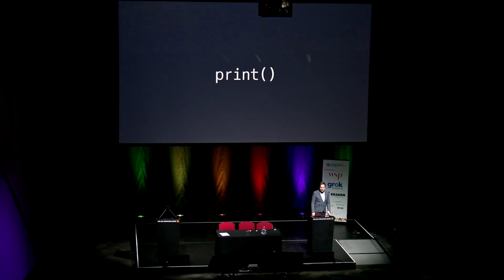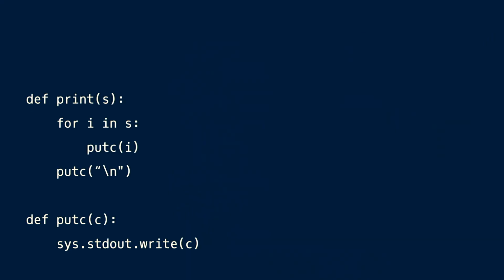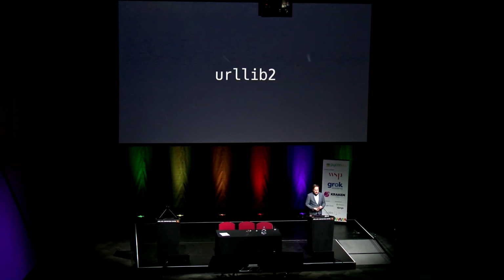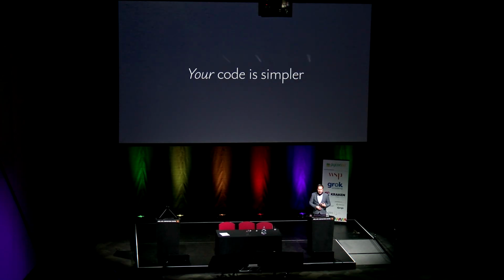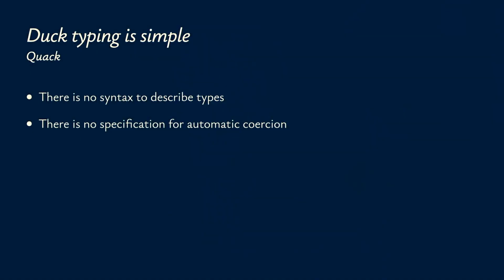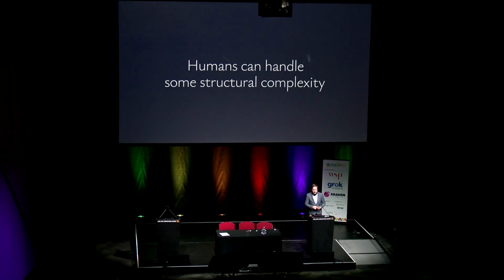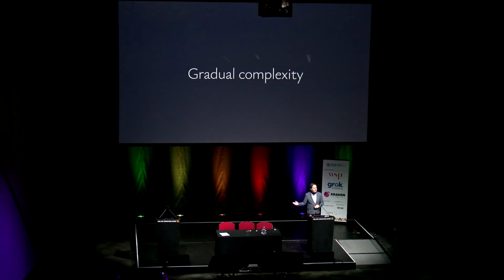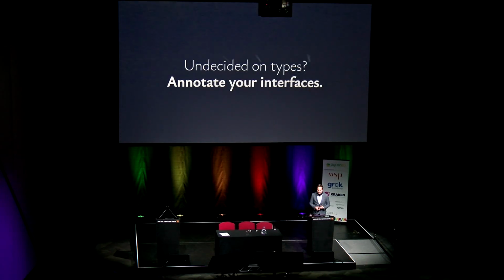"The Complexity of Simplicity" - Christopher Neugebauer (PyCon AU 2023)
(Christopher Neugebauer) Quoth the Zen of Python: “Simple is better than complex”.

The Python community has long celebrated simplicity as a virtue, but Python has grown, the features that make Python simple in small programs don’t matter as much.

In this talk, we’ll explore how the Python community used to think about simplicity, how we think about simplicity now that Python is used for ever more complex tasks, and consider whether “simple is better than complex” is advice that Pythonistas can meaningfully follow.

Sat Aug 19 12:00:00 2023 at Hall C (Plenary)